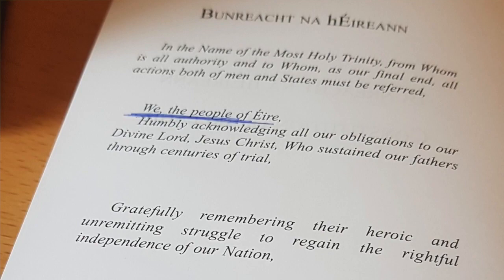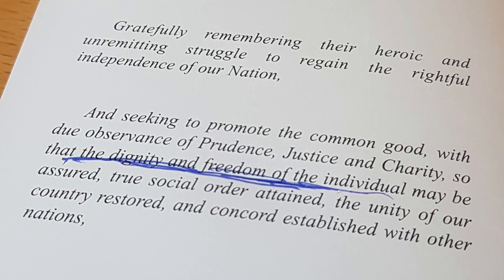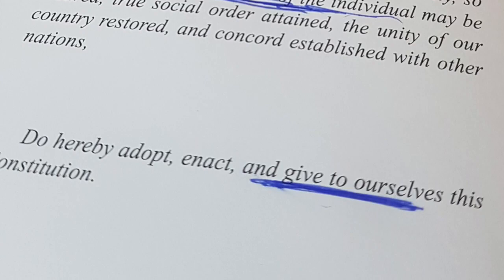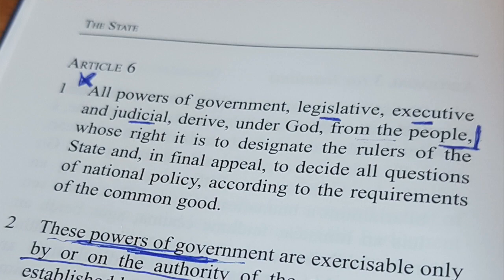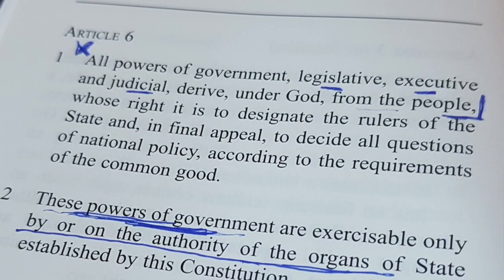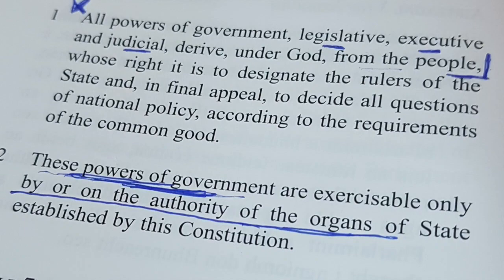Tom Hickey (DCU), A little map of the Irish Constitution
This video gives a helicopter view of the text of Bunreacht na hÉireann, the Irish Constitution. It was made for those taking Constitutional Law at Dublin City University in 2020/21.